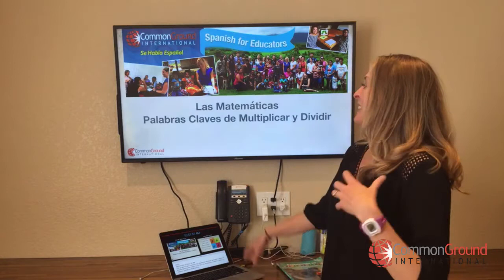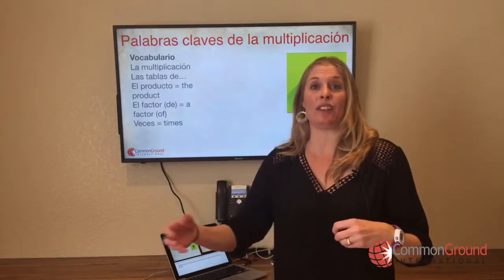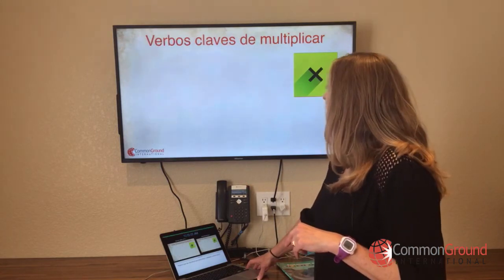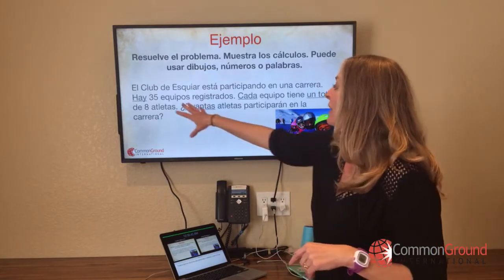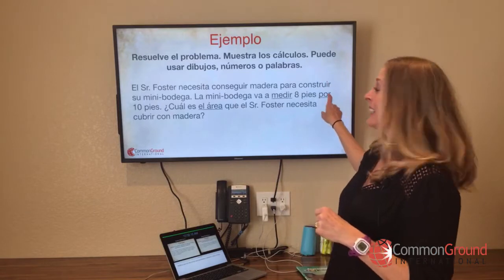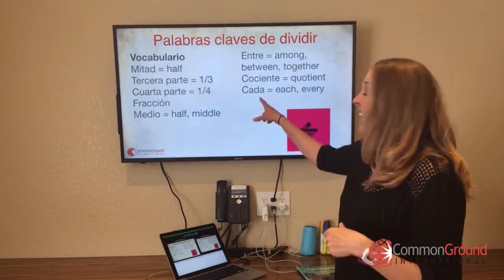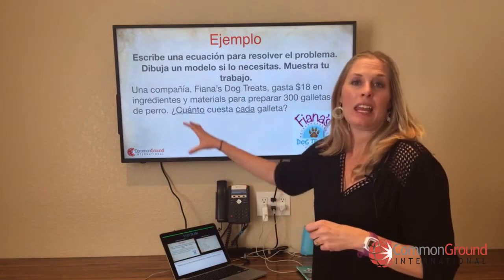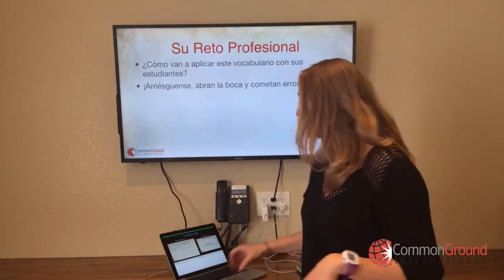Learn Spanish for Educators: Multiplication and Division in Spanish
This Maestro Miércoles is focused on providing you with the vocabulary needed to explain multiplications and divisions in Spanish to your Spanish speaking students.

This Maestro Miércoles lesson focuses on using the keywords to explain multiplication and division in Spanish: MULTIPLICACIONES Y DIVISIONES. This lesson would be useful when trying to explain these mathematical concepts to your Spanish speaking students.

This was a Maestro Miercoles lesson in our Facebook Group "Spanish for Educators".